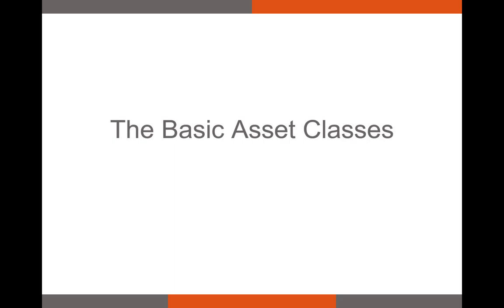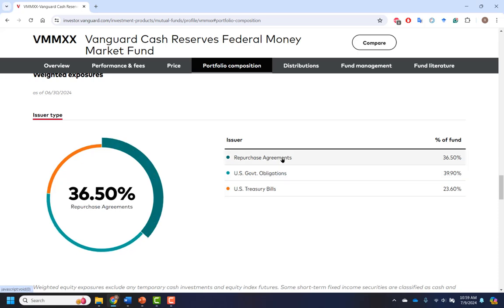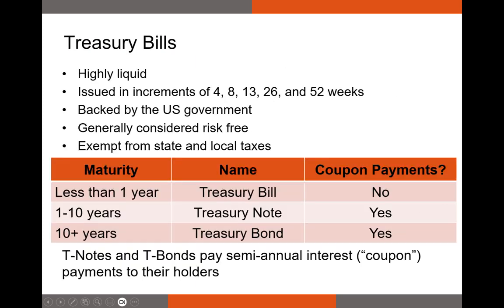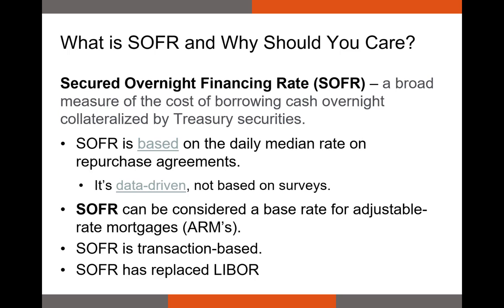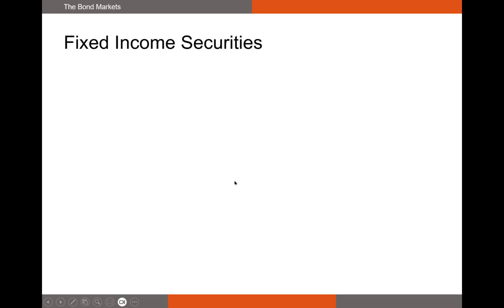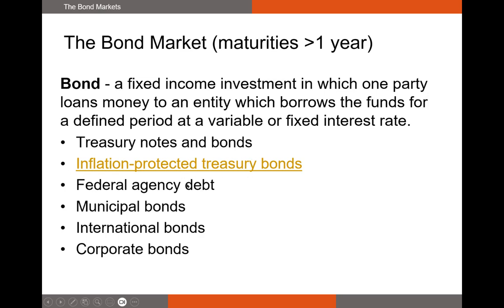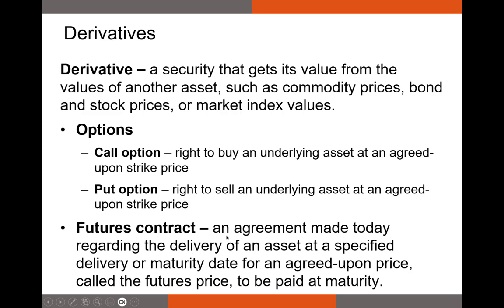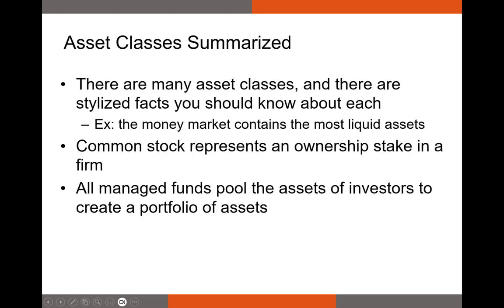The Basic Asset Classes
I discuss the asset classes in this video.